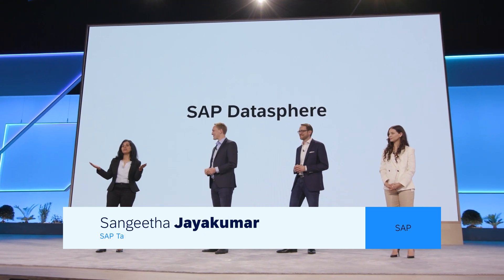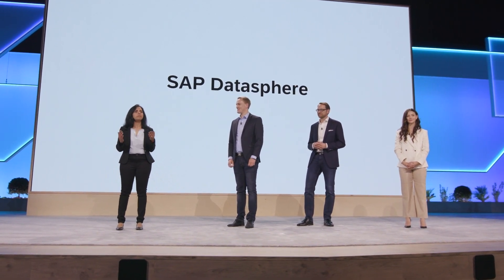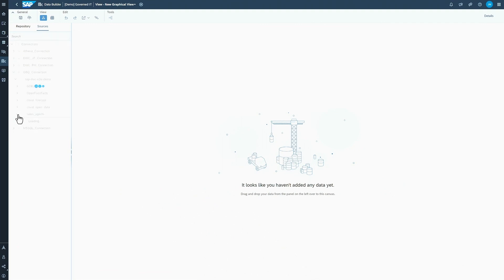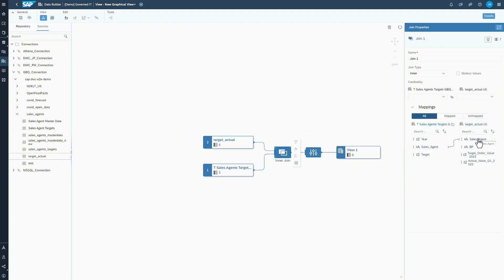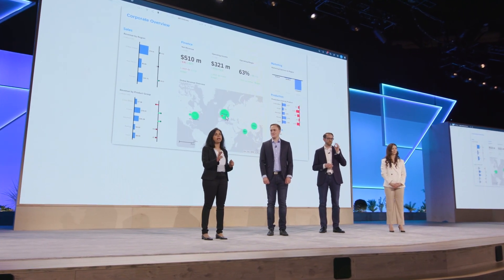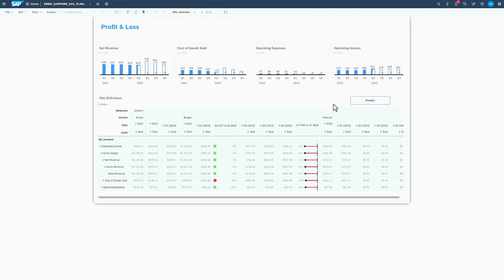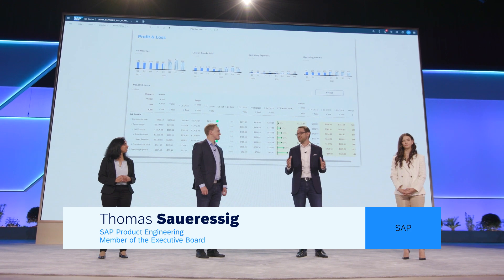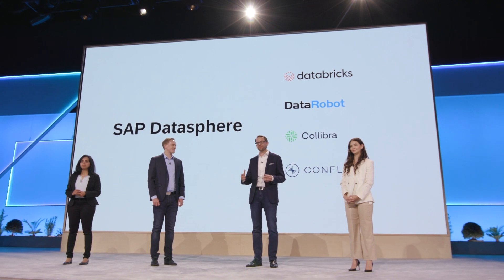How SAP Datasphere Simplifies Your Data Landscape - Try Now | SAP Sapphire 2023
SAP Datasphere reduces data extraction needs by 80+% because it allows you to consume data directly, without having to move or replicate it. With SAP Datasphere as the underlying data foundation, you can combine your planning and actual data in one single SAP Analytics Cloud dashboard. Here you can also bring together data from SAP and non-SAP data sources like Google BigQuery with simple drag-and-drop functionalities.
▶️Juergen Mueller , Chief Technology Officer and Member of the SAP Executive Board, SAP
▶️Thomas Saueressig , SAP Product Engineering and Member of the SAP Executive Board, SAP